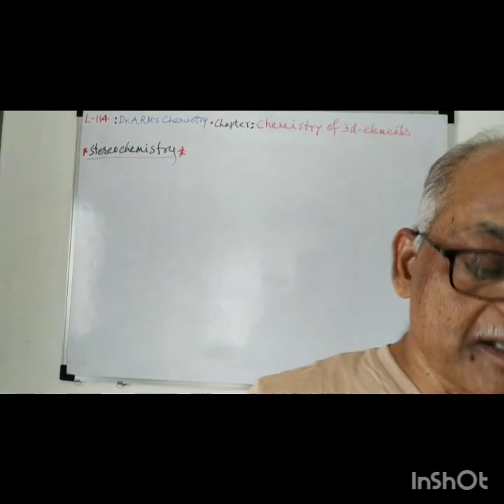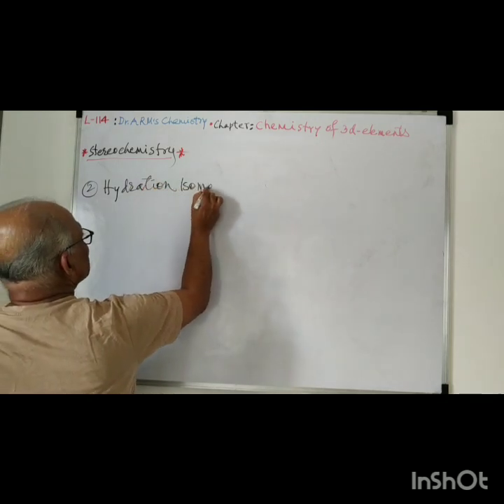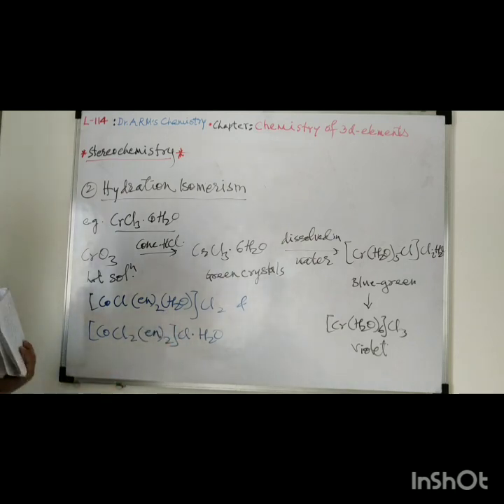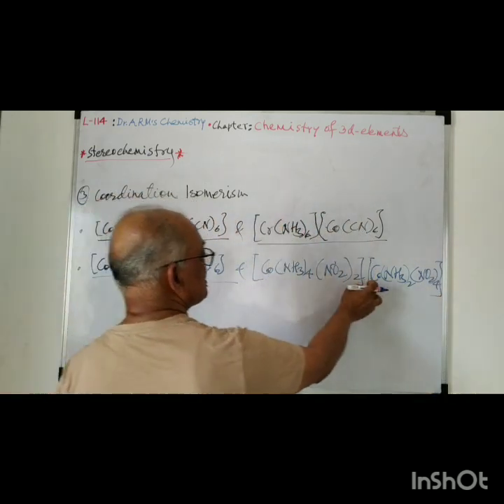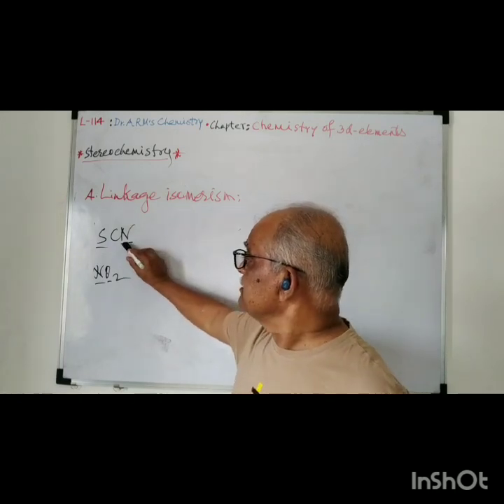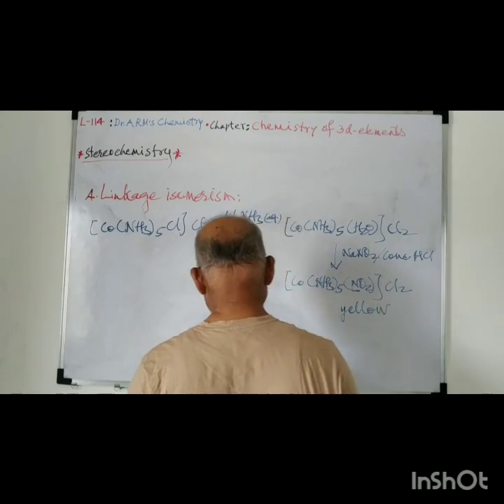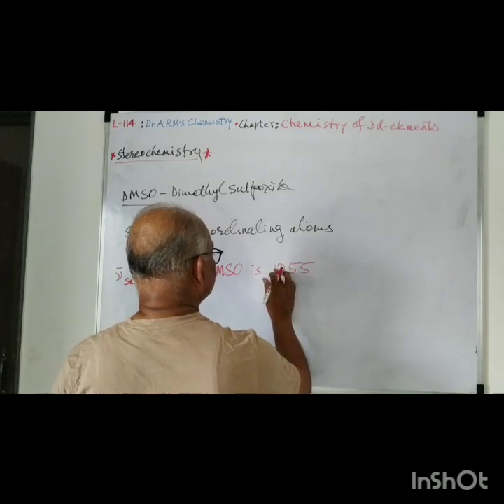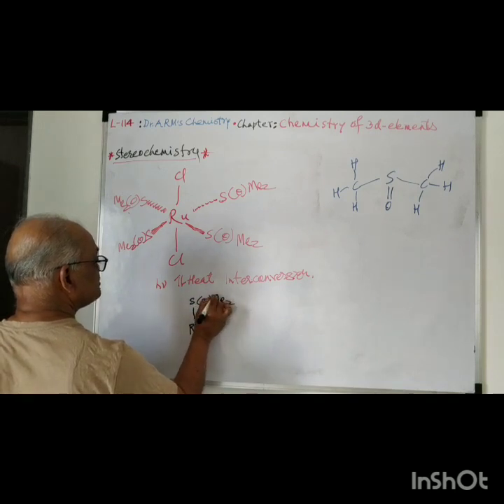Chemistry of Transition Elements: 'sChemistry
For students of MSc, BSc, MPSC, and UPSC.
After studying this point you will be able to understand:
1. What are structural isomerism, Hydration Isomerism, Coordination isomerism, and Linkage Isomerism?
2. How are these isomers prepared?
3. How are these isomers identified?
4. How to explain these isomerism?@dr.armschemistry4541